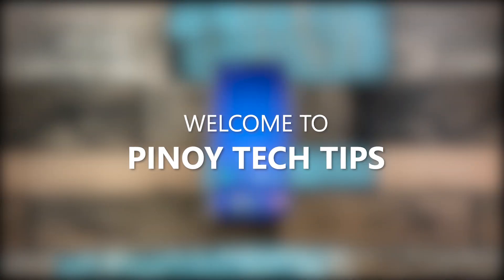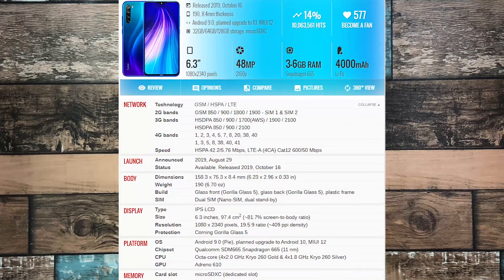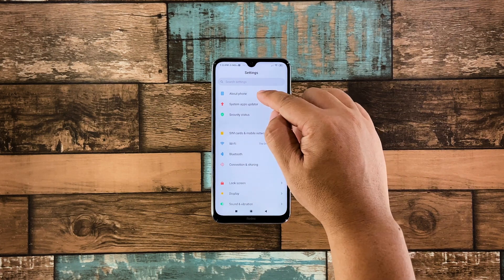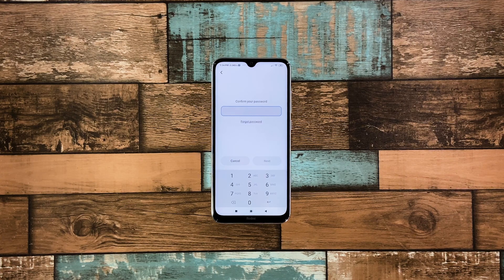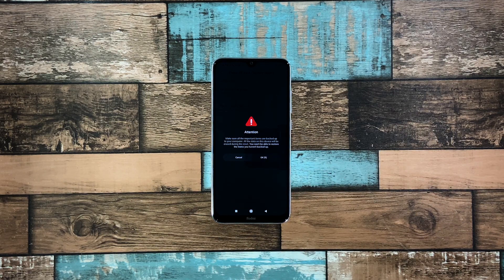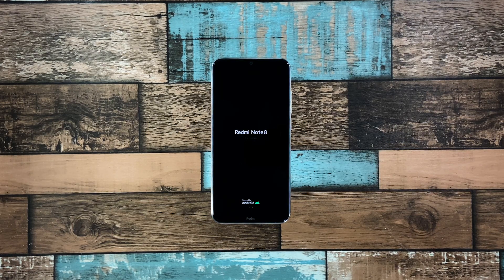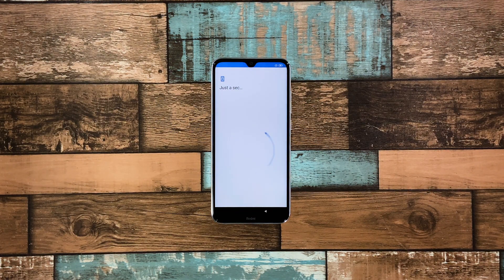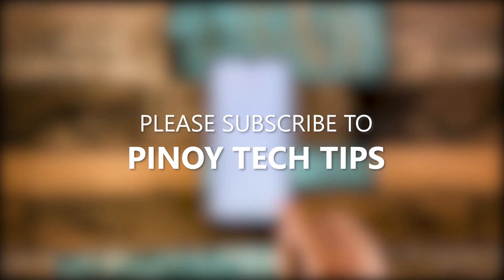How To Factory Reset Redmi Note 8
In this guide, we will show you how to Factory Reset your Redmi Note 8.

This phone was released in August last year and many owners have already encountered some issues. Most software-related problems can be fixed with a reset that’s why this is gonna be our first video for the Note 8.

Before we proceed, please take time creating a backup of your important files and data as they will be deleted.

Here’s how you do a Factory Reset Or Hard Reset on your Note 8: